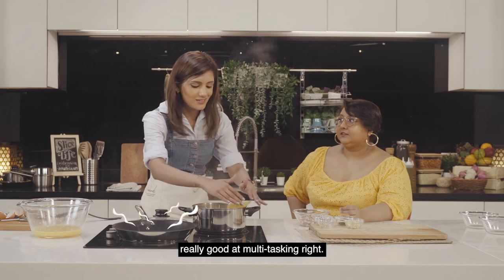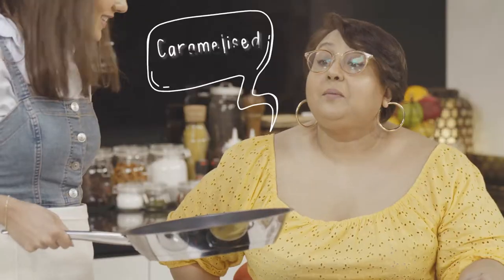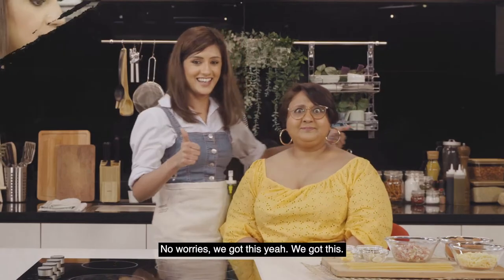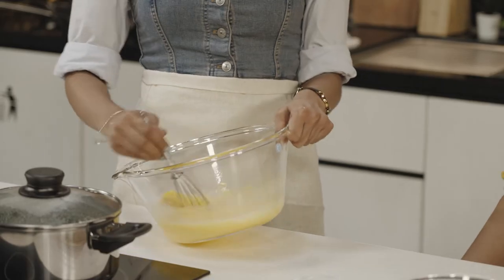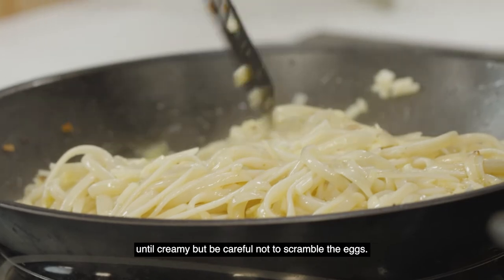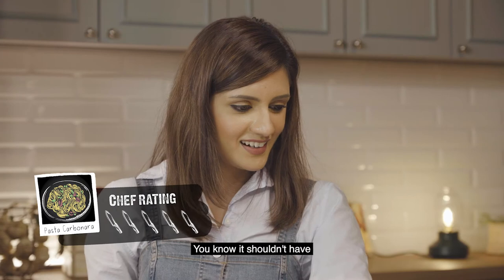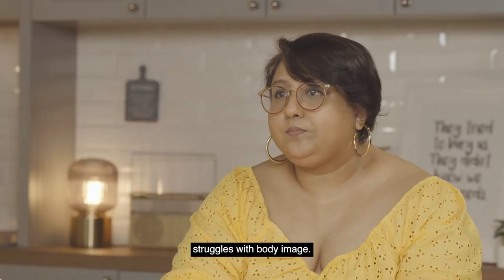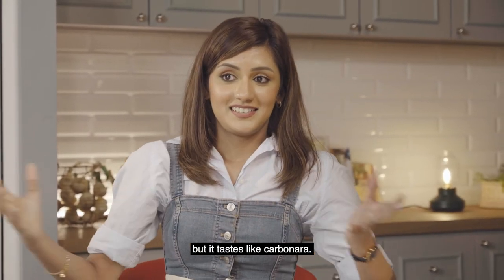Body-Positive Advocate teaches Pasta Carbonara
Meet Aarti Dubey, a plus size fashion blogger and activist who tackles body positivity, personal empowerment and feminism.

In this debut episode of Slice of Life, host Nivaa Shiyni recreates a dish significant to Aarti Dubey‘s body positivity journey. But both these ladies aren’t too confident in the kitchen. How would the pasta turn out?

Watch as they flounder through each step of the recipe and make it to the dining table, where Aarti drops some gems about womanhood, beauty standards, and loving yourself.